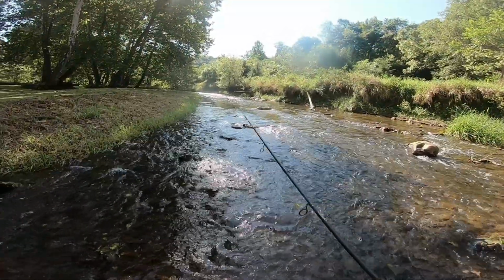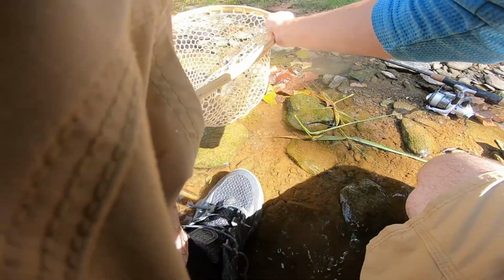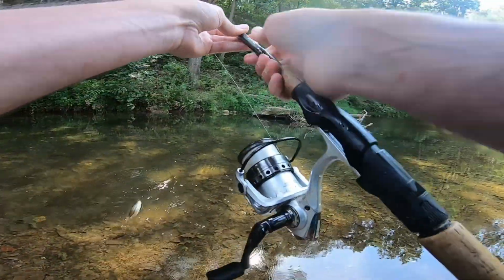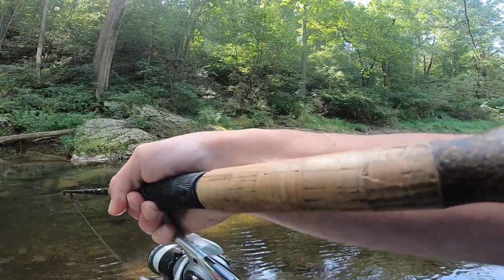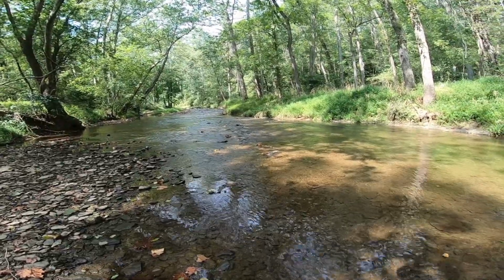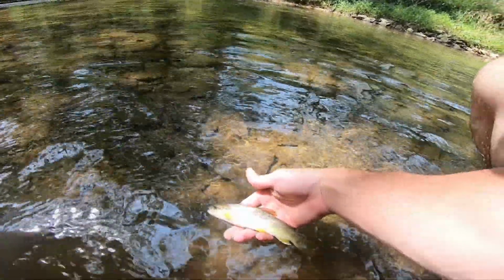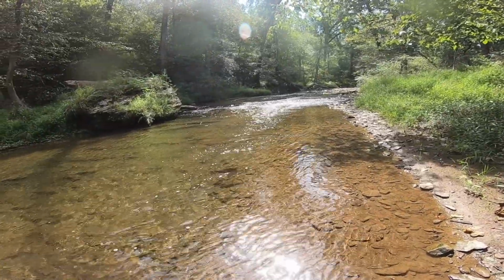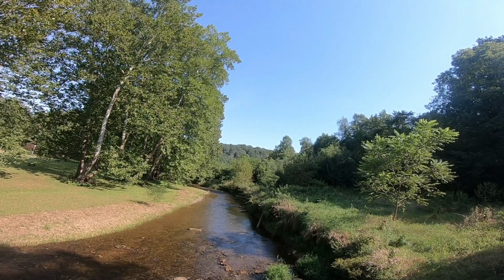This Small Stream was Loaded with Wild Trout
Date:9/7/20
Location: South-Central, PA USA

The started out as a creek smallmouth day, but the creek I went to was too muddy. I decided to make the 40 minute trek west to this small stream that I knew I could have some success on. Found a bunch of fish on the smaller end, but it was a blast. Enjoy!